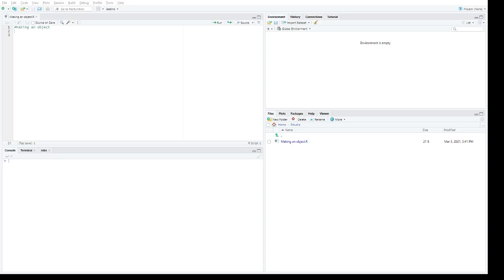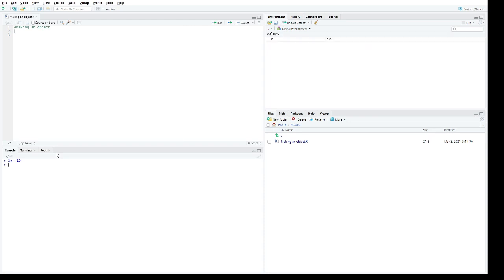Making an object in Rstudio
A quick tutorial on how to make a simple Object in R